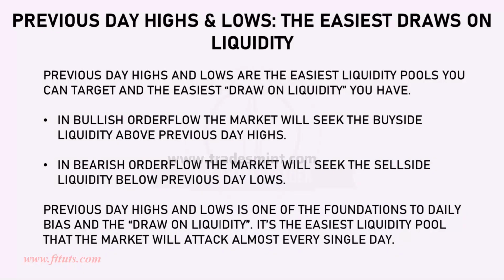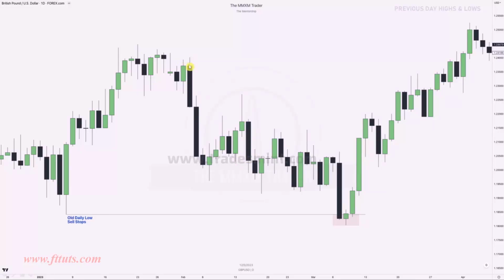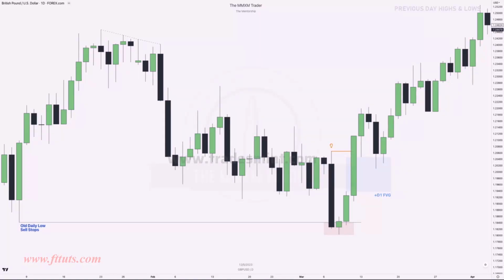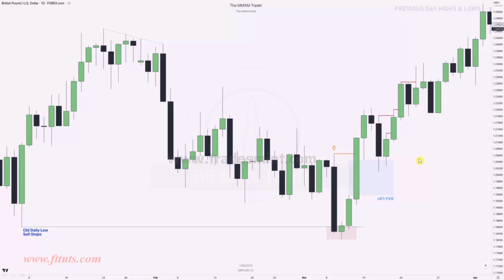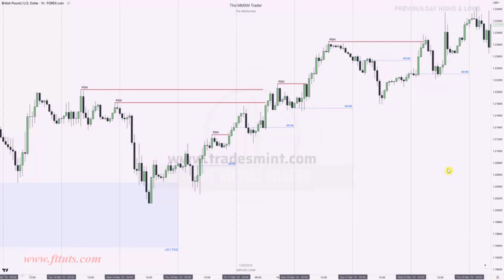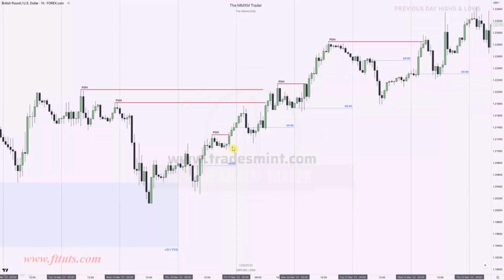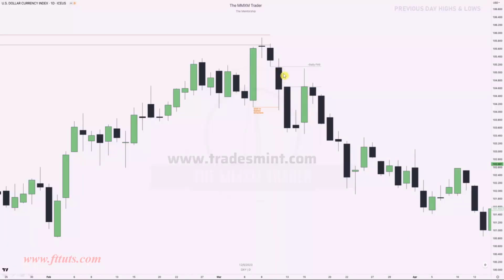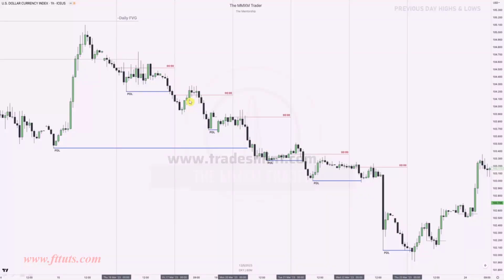٨ يوليو ٢٠٢٣(5)